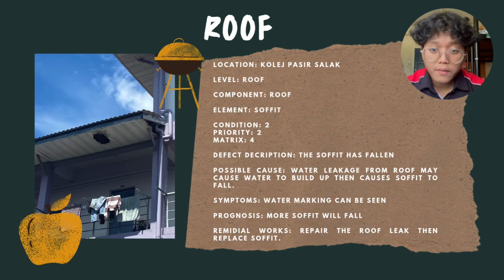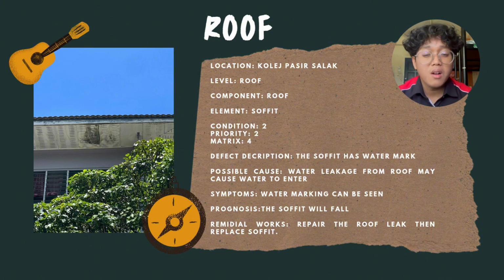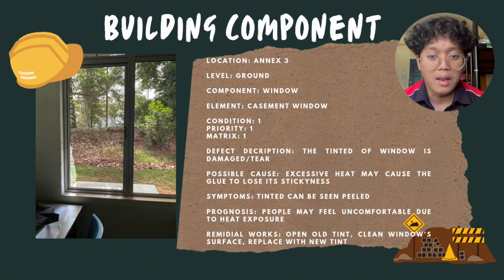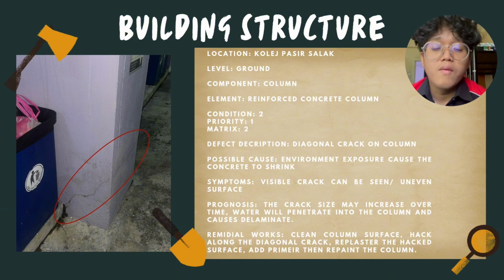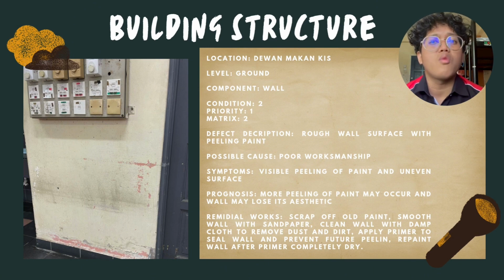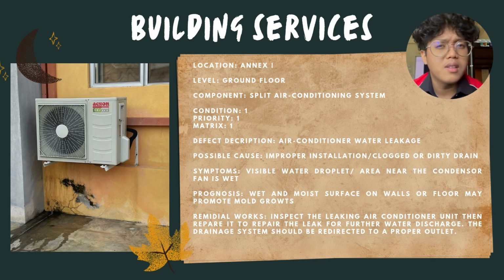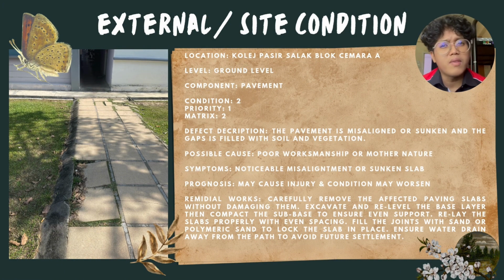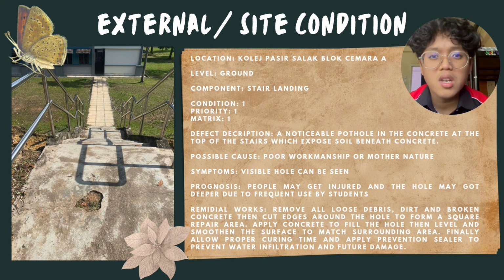Defect Analysis for BST255 II ( Assignment 1 ) || UiTM Seri Iskandar